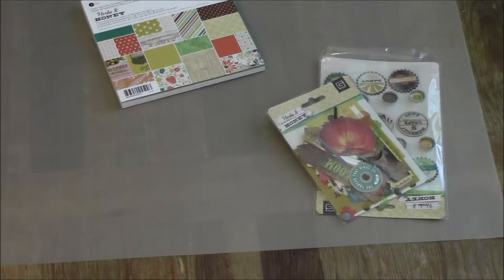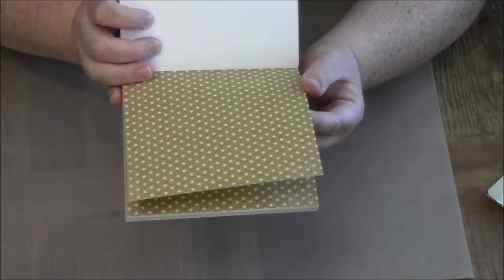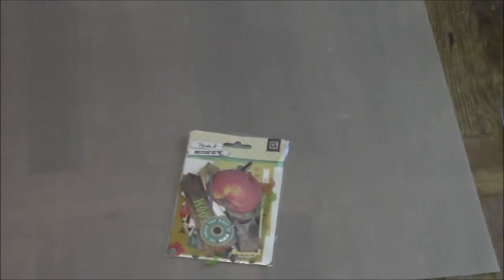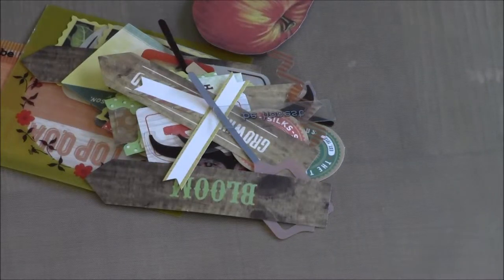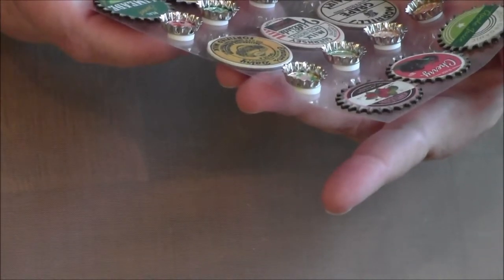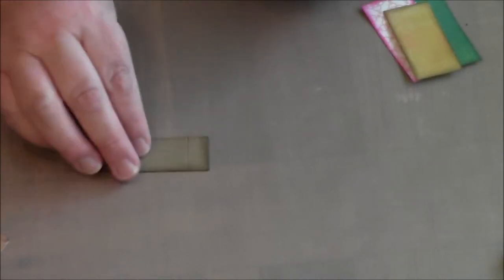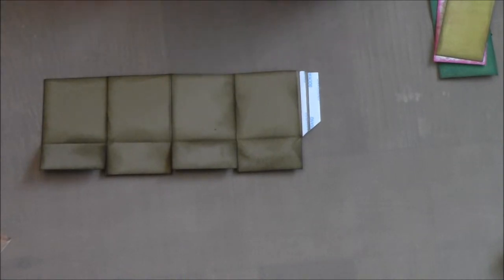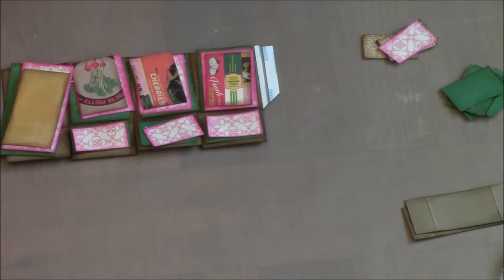Country Craft Creations DT Project 3x3 Pop up Card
Hello, Here is my DT Project for Country Craft Creations on Facebook, Website opening soon!! But for now you won't have to miss out on all the scrapbooking fun, you can buy from her store on facebook.